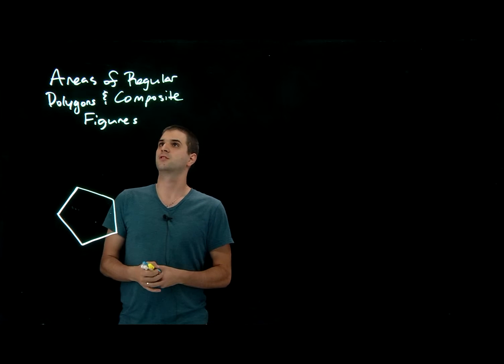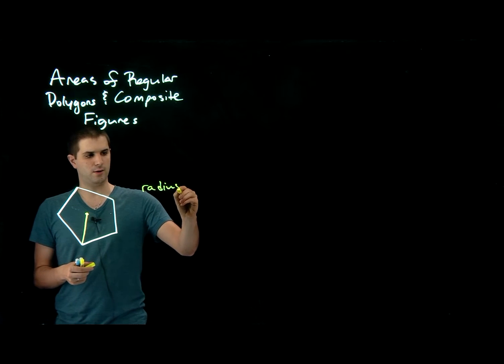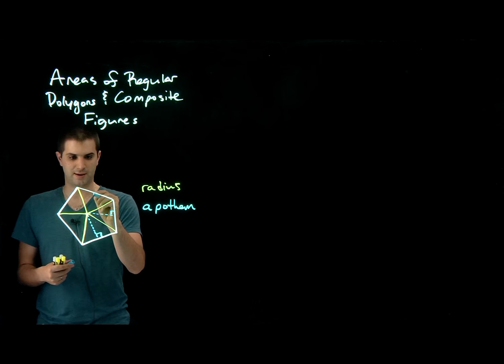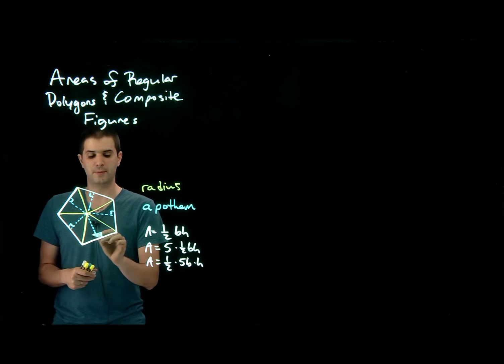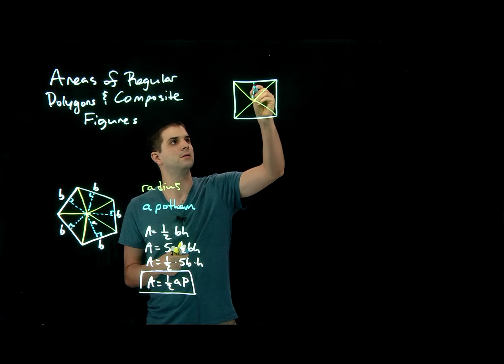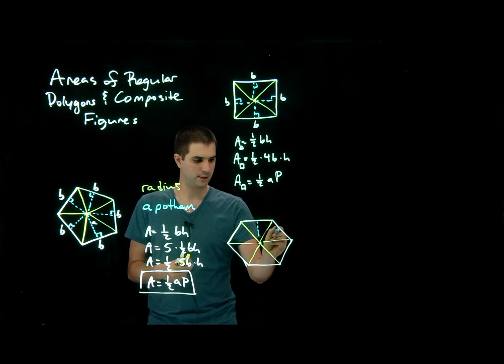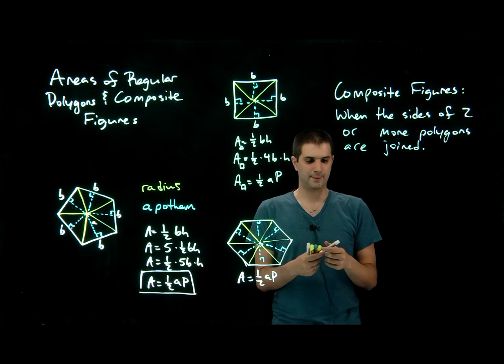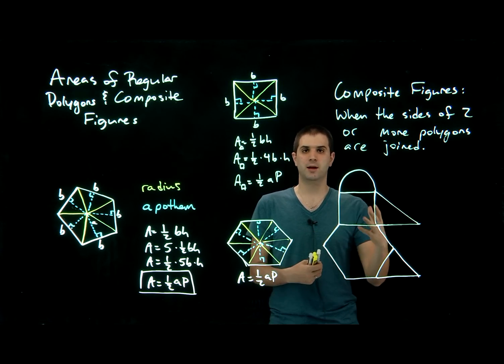6.1 Areas of regular polygons and Composite figures #1